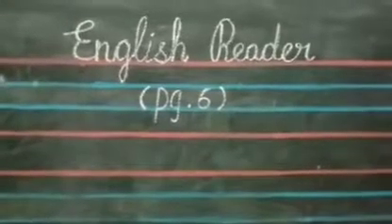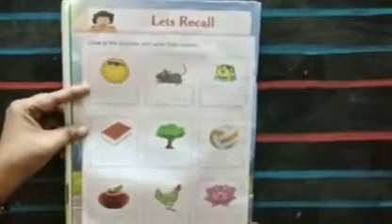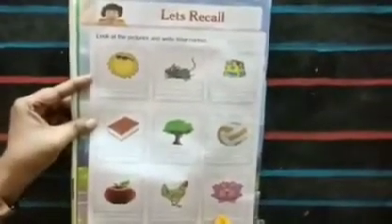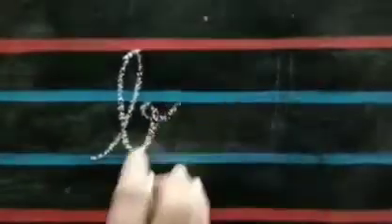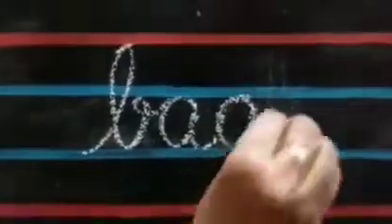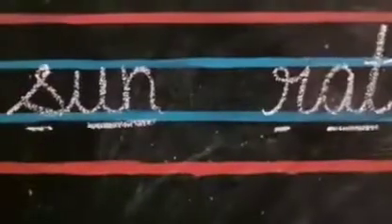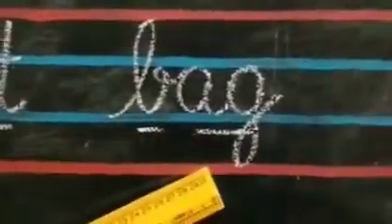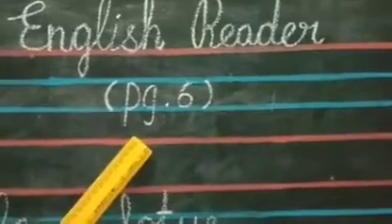English Reader bk pg no. 6 for Sr KG Children